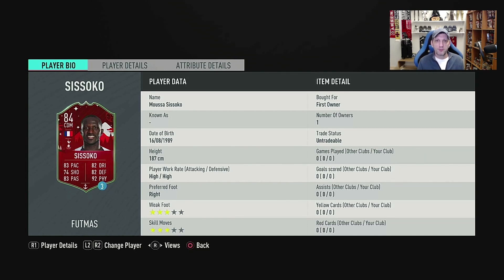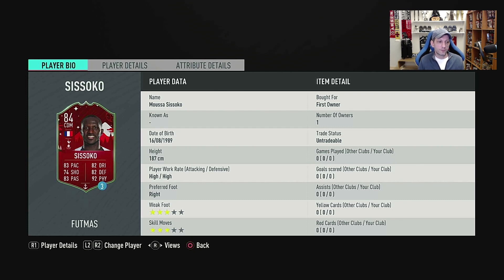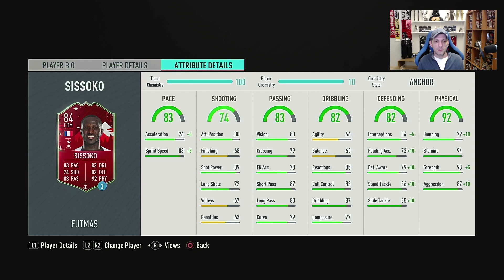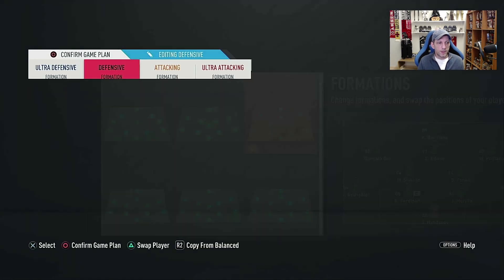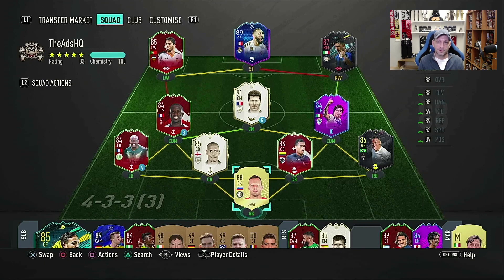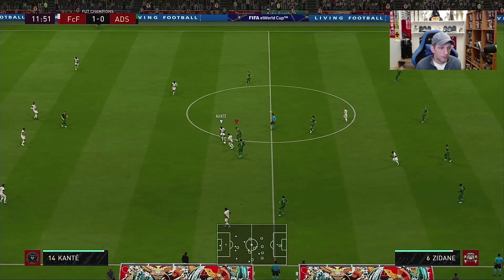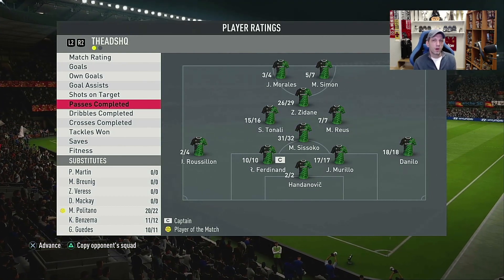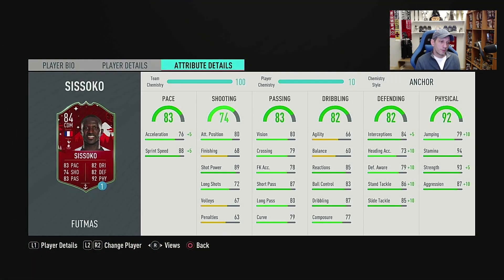FIFA 20 PLAYER REVIEW - MOUSSA "DIY" SISSOKO (FUTMAS SISSOKO Ultimate Team)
So finally on the 9th day of FUTMAS we get our much requested Moussa "DIY" Sissoko!! But he comes at a very expensive price and we are going to put him to the test. Is there a big difference playing him from his normal Gold card to justify 300k coins to get?!?